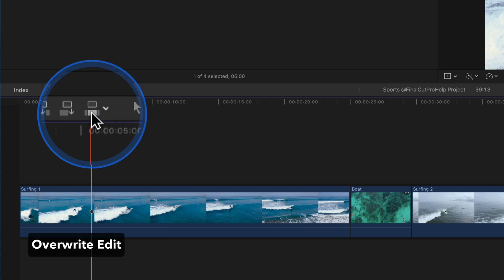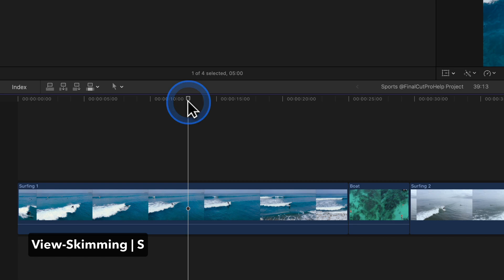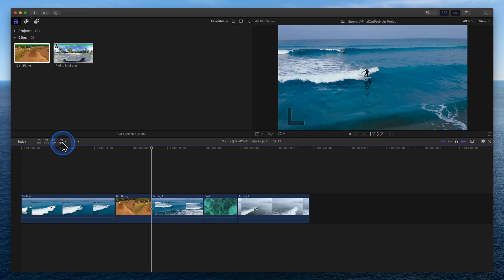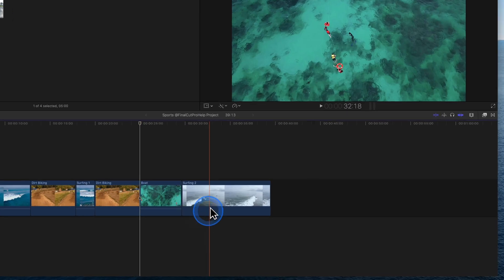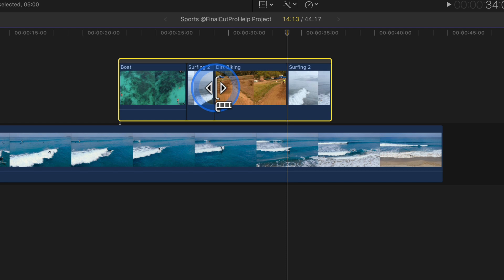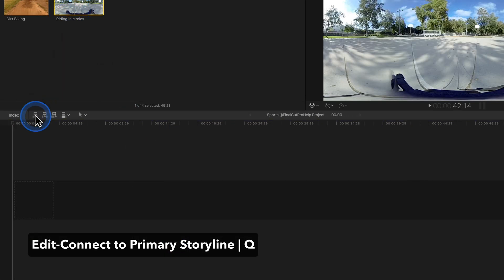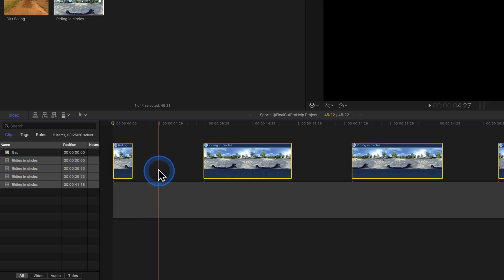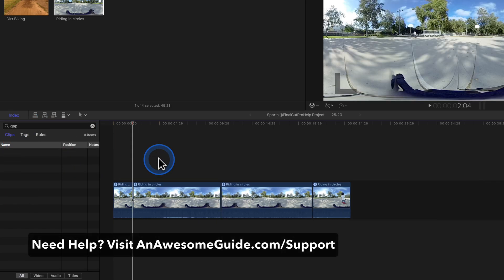How to Replace Clips in a Project with Overwrite Edits in Final Cut Pro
Need to swap out a clip in your video project with a new one? The overwrite edit in Final Cut Pro allows you to replace existing clips with fresh content, without moving anything around.

In this video, we'll show you how to use the overwrite edit to replace clips in your project with a selection from the browser. You'll learn about the importance of understanding how an overwrite edit works and how it differs from other types of edits.

We'll also cover how to use overwrite edits with secondary storylines and connected clips, as well as how to remove gap clips using the overwrite edit and the timeline index.

With this essential editing skill under your belt, you'll be able to swap out clips quickly and easily in all of your Final Cut Pro project.

0:00 • Overwrite Clip
0:30 • Understanding an Overwrite
1:10 • Overwrite Secondary Storylines and Connected Clips
1:33 • Removing Gap Clips with Overwrite and Timeline Index